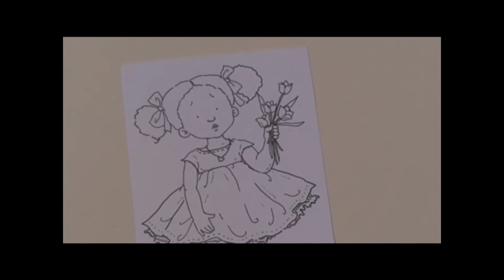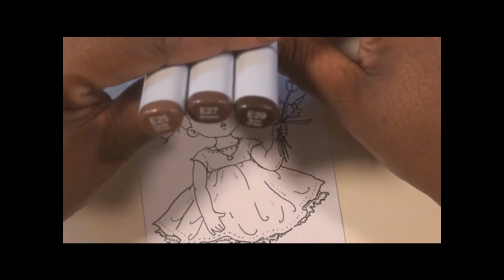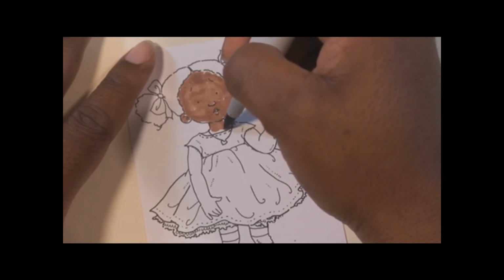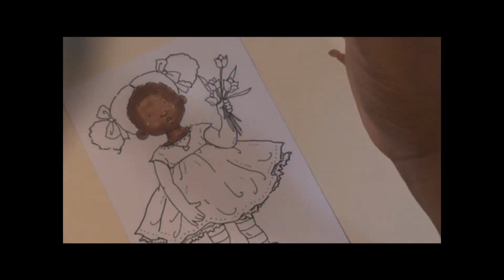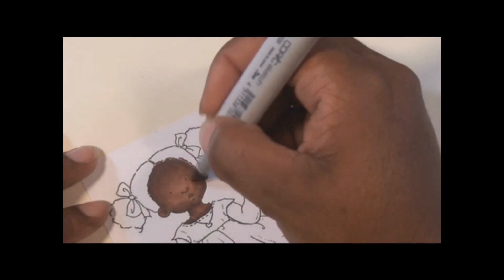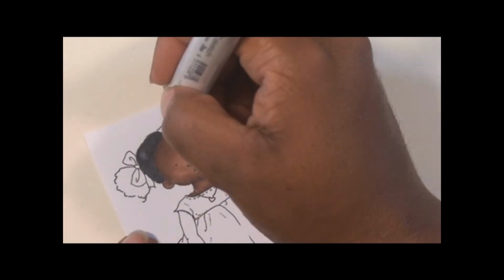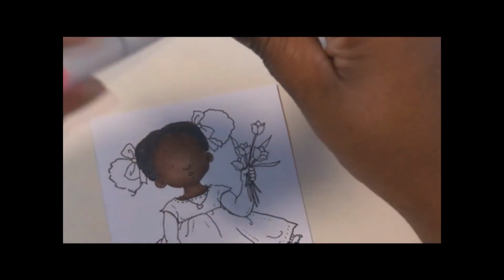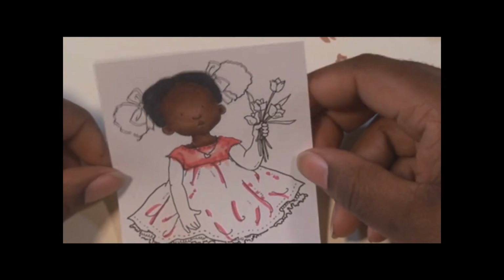COPICS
Coloring african american skin with copics